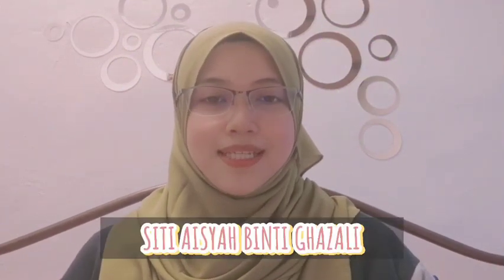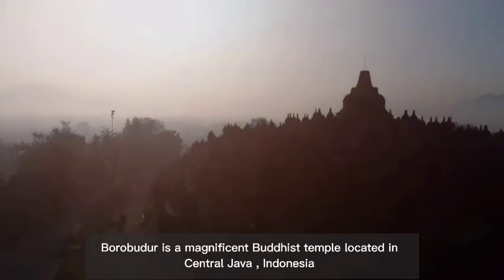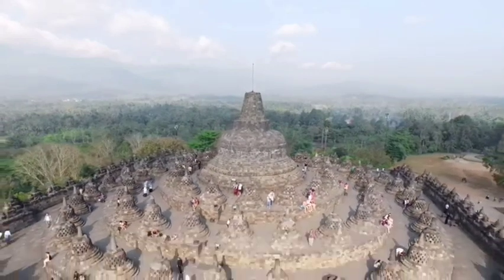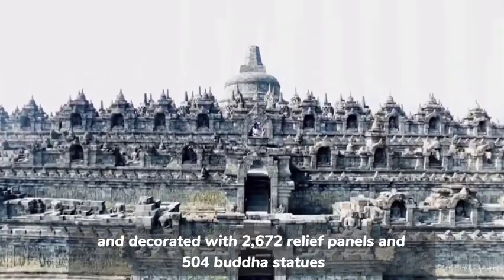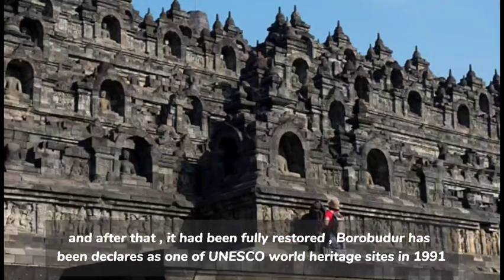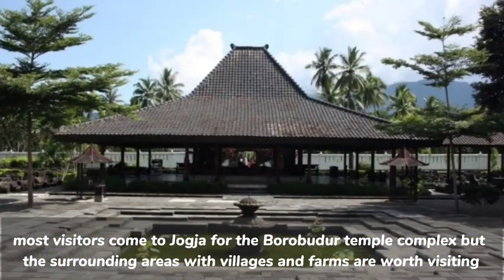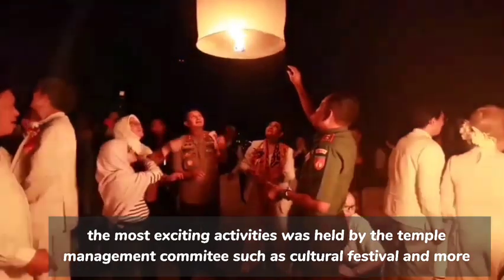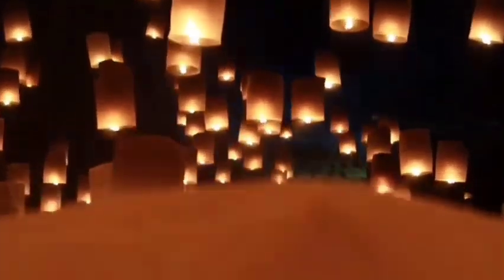BOROBUDUR , INDONESIA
SITI AISYAH BINTI GHAZALI
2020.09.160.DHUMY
SEPTEMBER